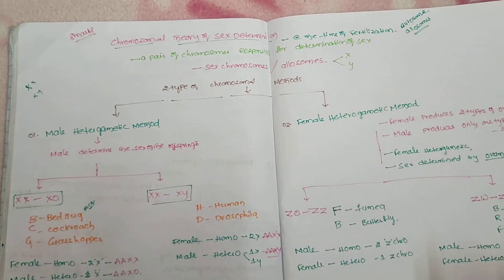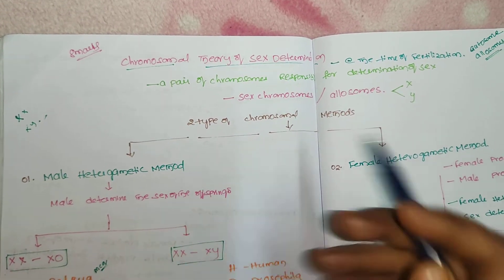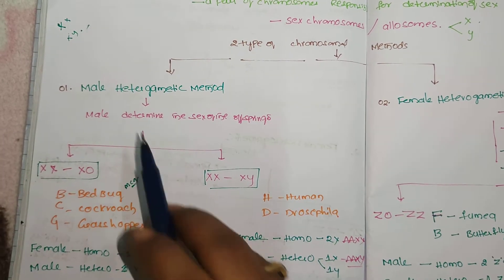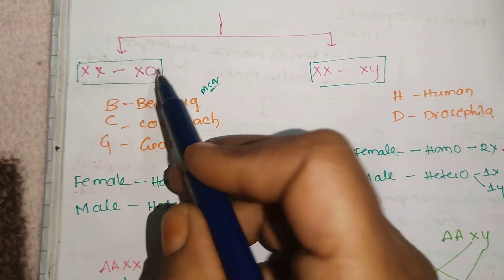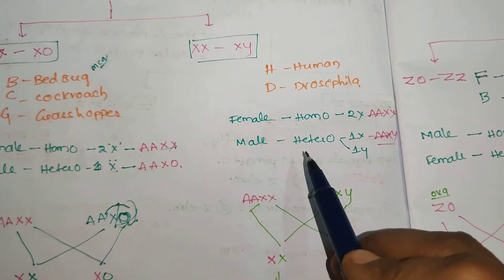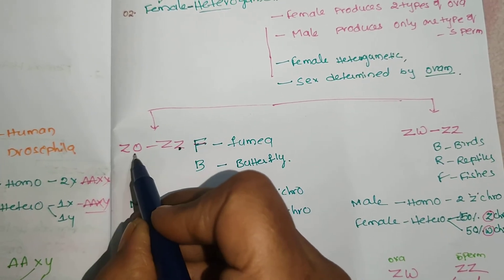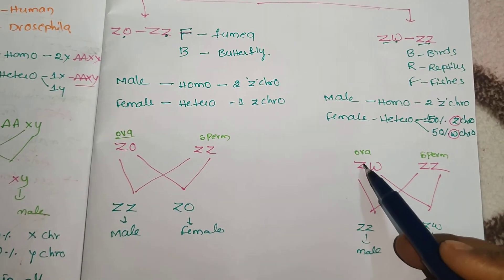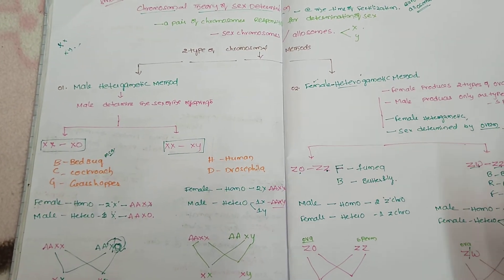Chromosomal theory of Sex determination#genetics#Most IMP 8marks qtn# Male-female Heterogametic.